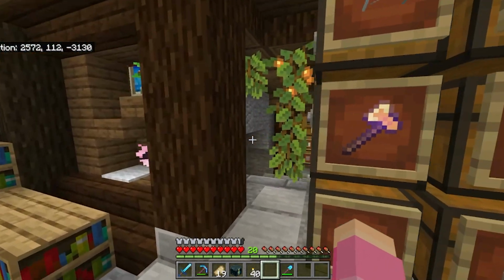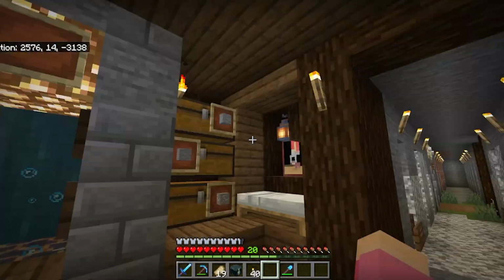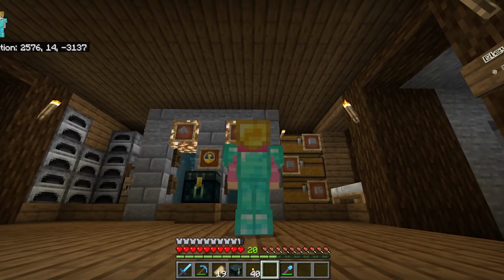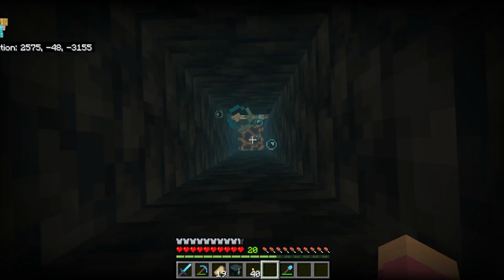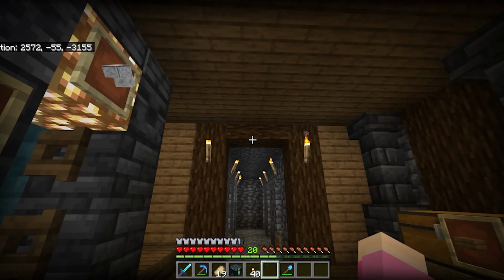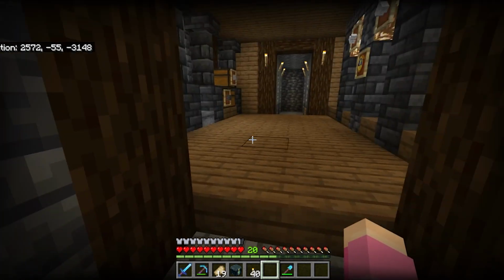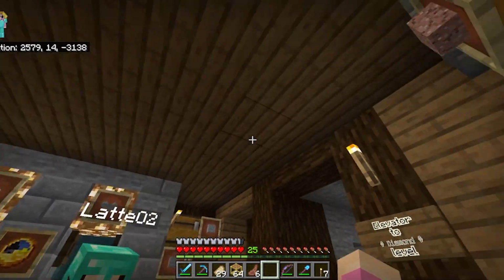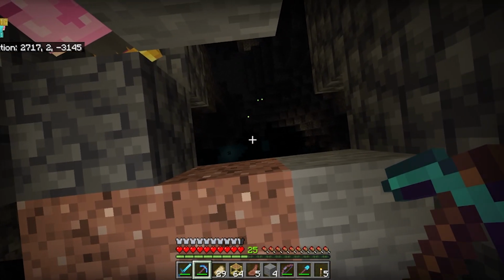NyaaanVerse SMP S4 : Mining site⛏️ and some Deep Dark⚫!!!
...there was a regret